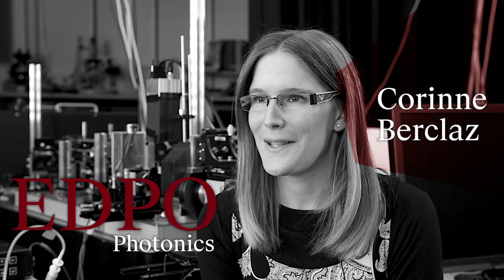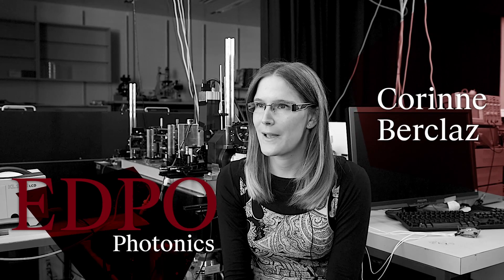Corinne Berclaz, from the PhD Program in Photonics